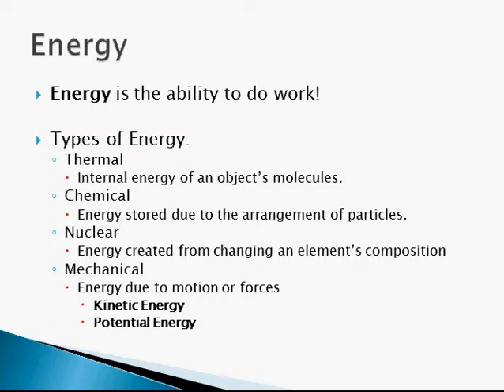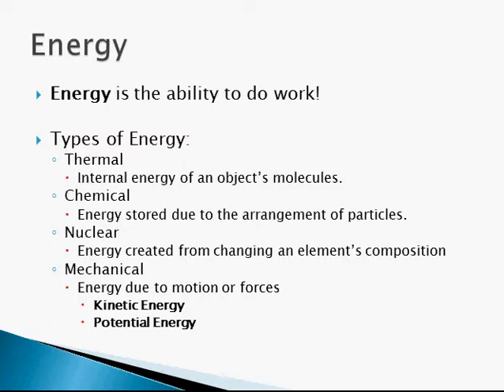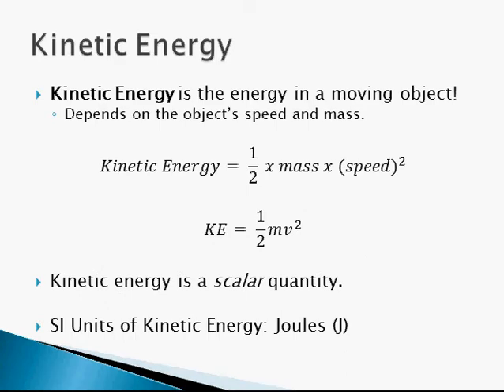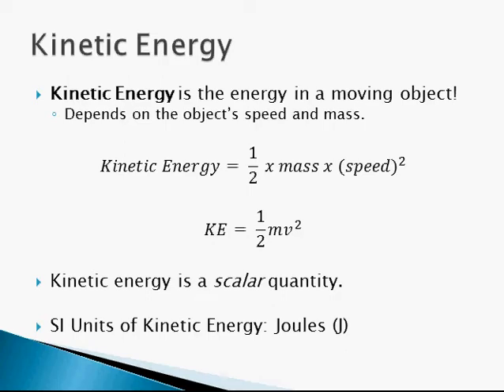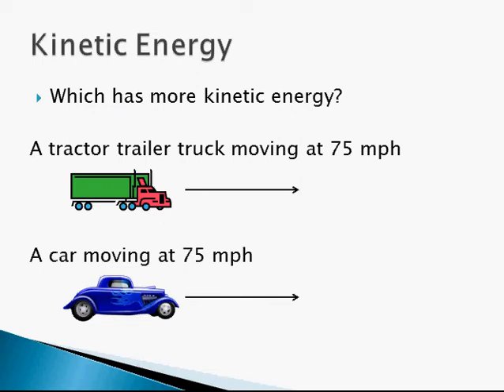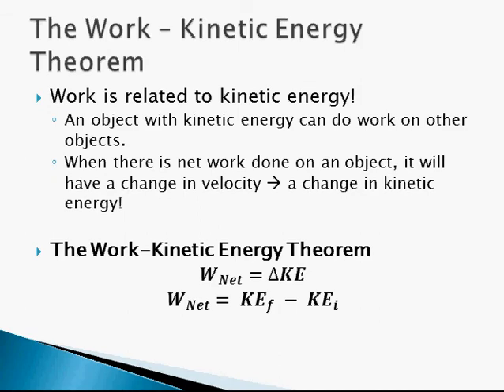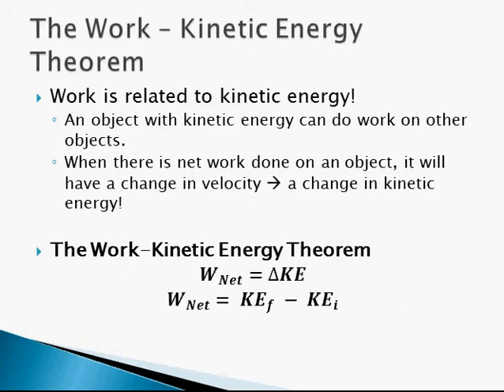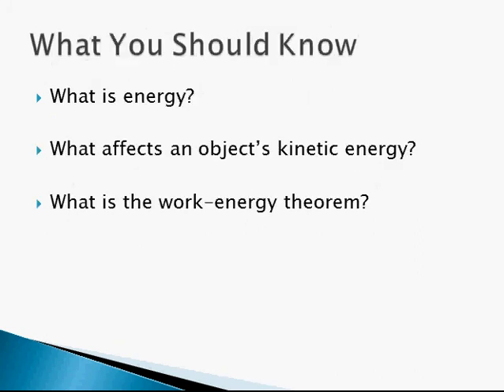Chapter 5 - Video 2: Kinetic Energy & The Work-Energy Theorem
This video covers the following topics:
- The definition of energy
- The definition of kinetic energy
- The work-energy theorem